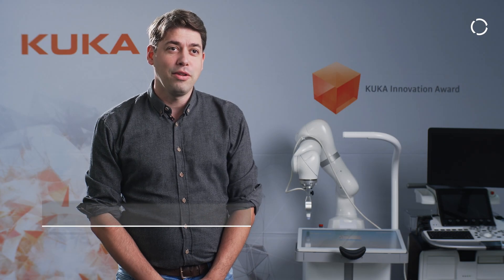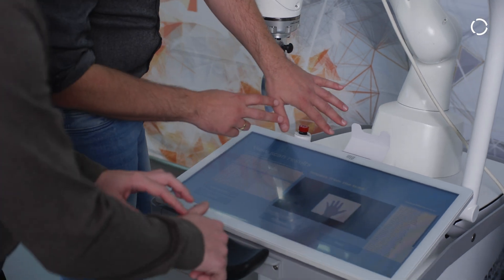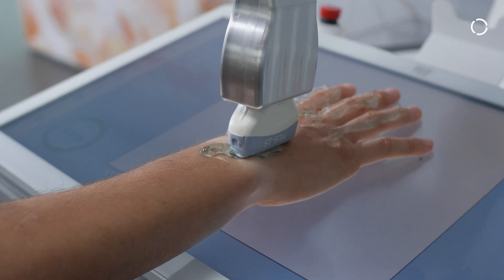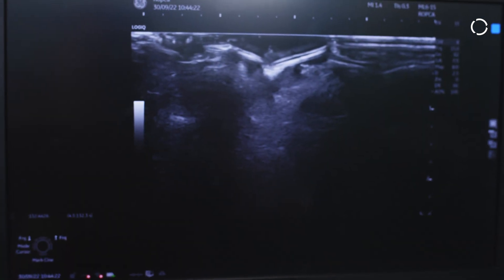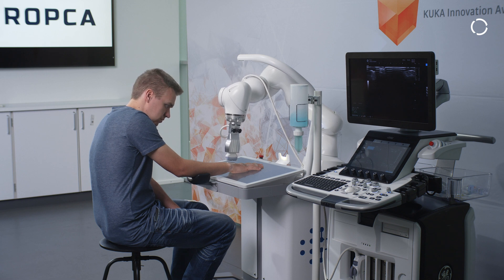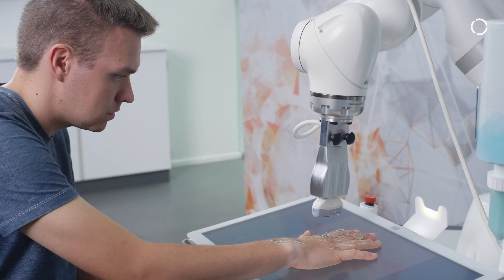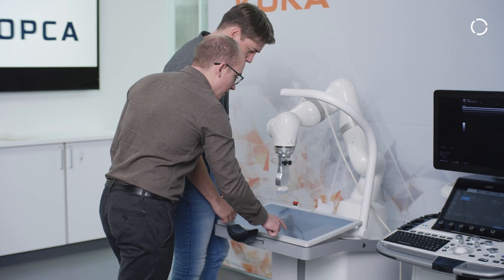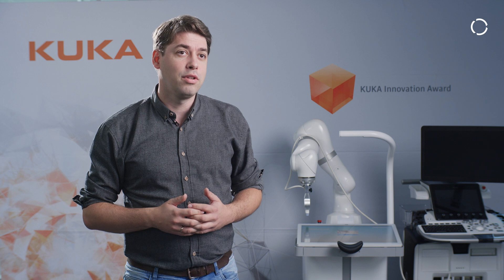KUKA Innovation Award 2022 - Team ROPCA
ROPCA's vision is to develop a variety of robotic application platforms that help clinicians increase the productivity and quality of their daily work. The first product is ARTHUR - an ARTHritis Ultrasound Robot. The application consists of an automated ultrasound platform for examining patients with rheumatoid arthritis. The patient can interact directly with the platform and the doctor saves time in consulting the patient, as the ultrasound images for diagnosis are already available.